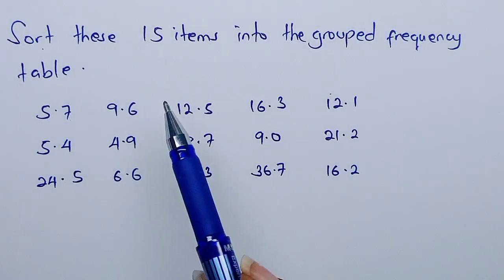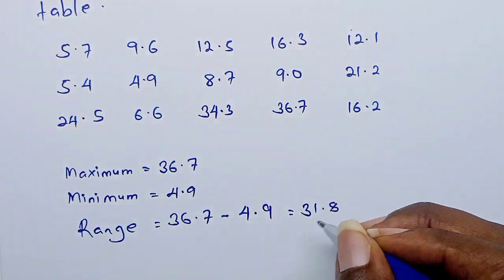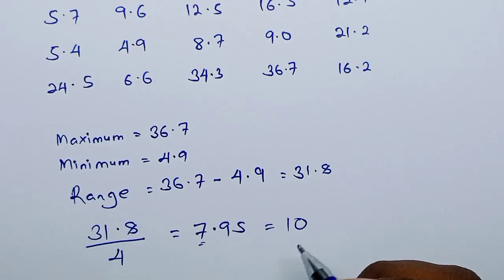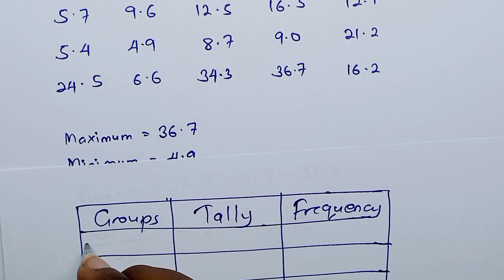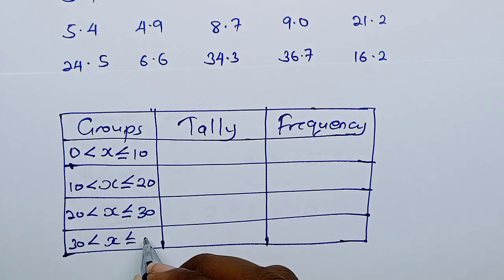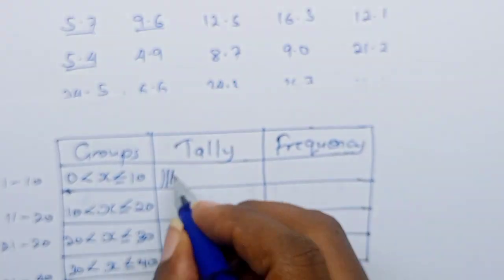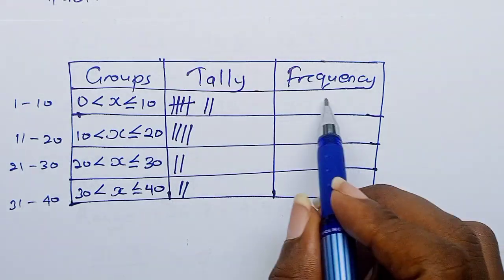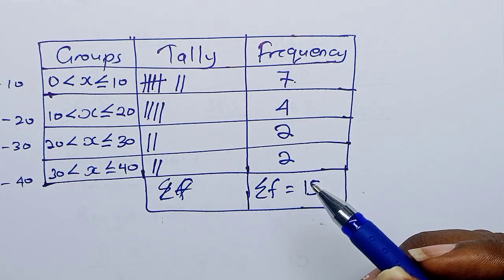How To Make a Frequency Table for Grouped Data | Grouped Frequency Distribution Table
In this video, we look at how to construct a basic, 3 column frequency distribution table by hand from row data

statistics
frequency distribution
frequency table